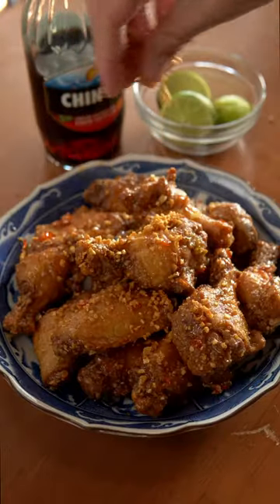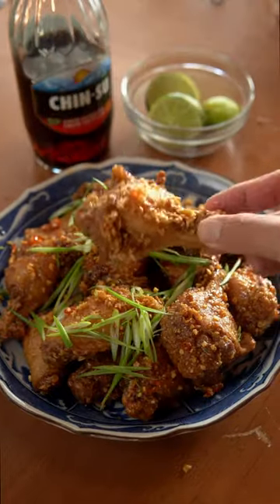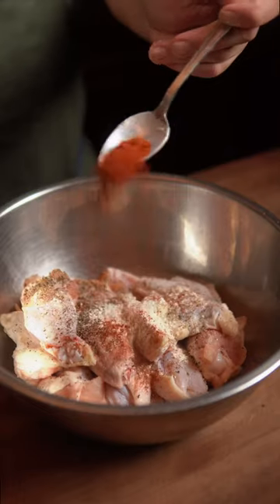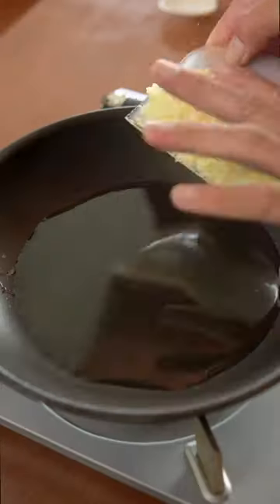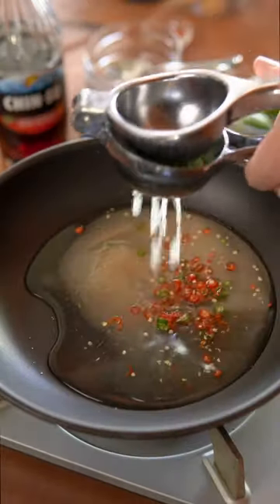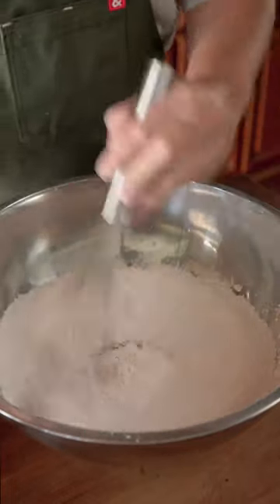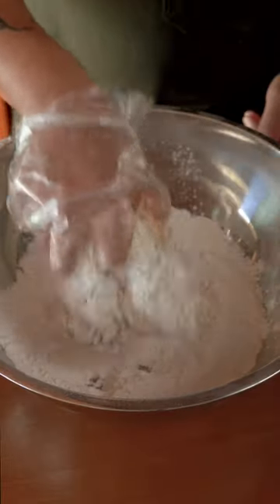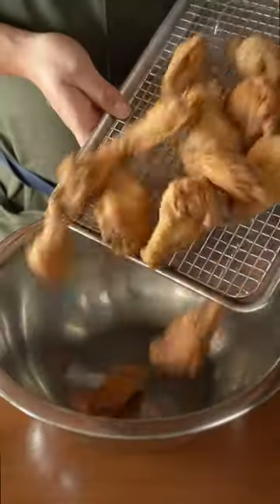Fish Sauce Wings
Ingredients
Chicken
* 2 lbs chicken wings
* 1 tsp salt
* 1 tsp black pepper
* 1 tsp garlic powder
* 1 tsp paprika
Sauce
* 1/4 cup garlic(minced)
* 1/4 cup neutral oil
* 1/4 cup sugar
* 3 tbsp water
* 4 thai chillies(sliced)
* 4 tbsp lime juice
* 3 tbsp Chinsu Fish Sauce
Frying
* 3/4 cup tapioca starch
* 3/4 cup rice flour
* 1/4 tsp baking powder
* Neutral oil to fry
Instructions
Chicken
1. Marinate chicken for 2 hours to overnight.
Sauce
1. Add oil and garlic to a pan and cook on medium heat until lightly browned then strain out the garlic.
2. Add sugar and water to a pan and cook on medium heat until sugar is dissolved. Add Thai chillies, lime juice, and fish sauce and cook until slightly thickened(5 minutes).
Frying
1. Combine tapioca starch, rice flour, and baking powder then thoroughly coat marinated chicken in the flour mixture.
2. Fry chicken at 350°F for 7-8 minutes then rest on a wire rack. Fry again at 375°F for 2 more minutes until golden brown.
3. Coat chicken in sauce and sprinkle fried garlic on top.